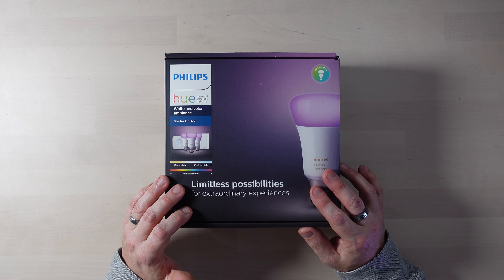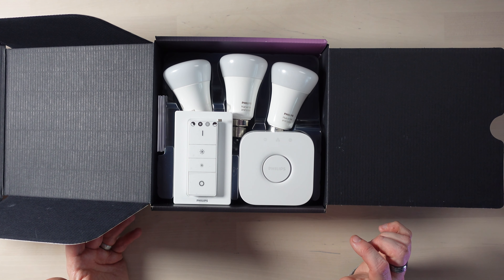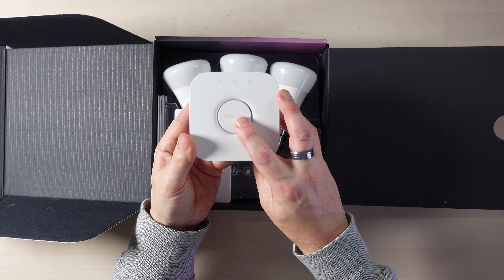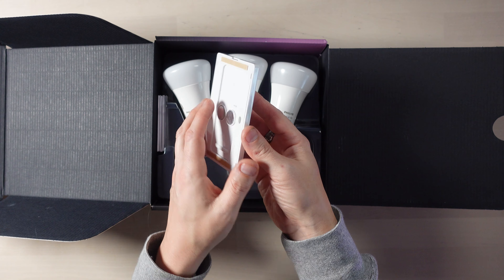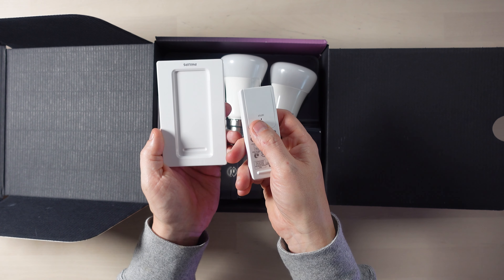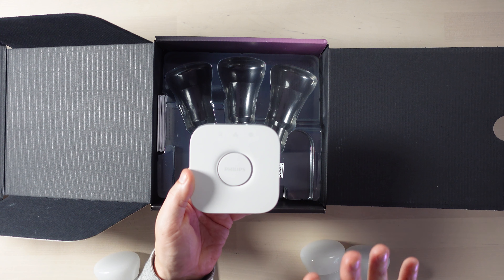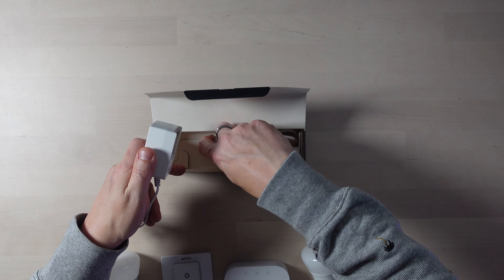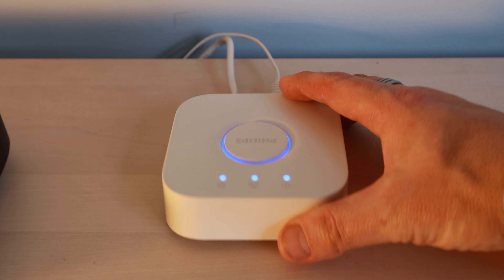A Beginners Guide to Philips Hue - How to set up Philips Hue in your Home - 2021 Edition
In today's video I'm looking at Philips Hue. But this is a slightly different video where I show how you set up Philips Hue from scratch. I go through what you need, and how to set it up. It's a fairly lengthy video, so I've split it into sections which cover each individual stage and you can skip to the bit that interests you.

This is the starter kit that I use : UK / USA

However if you want to buy individual components they are here :

Philips Hue Hub - UK / USA
B22 Colour Bulbs - UK / USA
Hue Dimmer Switch - UK / USA

If you want a bit more in-depth video into other bits of the Hue ecosystem then please let me know!

0:00 Titles
0:18 Introduction
1:07 Looking at the Philips Hue B22 Starter Kit
2:27 Unboxing the Philips Hue B22 Starter Kit
3:25 Looking at the Philips Hue Bridge
4:37 Looking at the Philips Hue Dimmer Switch
6:56 Taking a look at the Philips Hue B22 White and Color Bulbs / Lamps
8:20 The range and cost of Philips Hue Bulbs
10:07 Limitations of the Philips Hue Bridge
10:53 Looking at the Cables needed for the Philips Hue Bridge
11:45 How to install the Philips Hue Bridge
12:50 Setting up the Philips Hue App for the first time
15:19 How to Create Rooms in the Philips Hue app
16:32 How to Install Philips Hue Bulbs
17:00 How to Add Lights to the Philips Hue App
18:44 How to set up the Hue Remote Dimmer Switch
20:29 How to set up a simple automation in the Hue App - Turn lights off when you leave home
21:16 Creating a Hue Account for Out of Home Control
23:13 How to Configure 'Power On' Behaviour for Philips Hue Lamps
24:15 Wrapping up and conclusions.